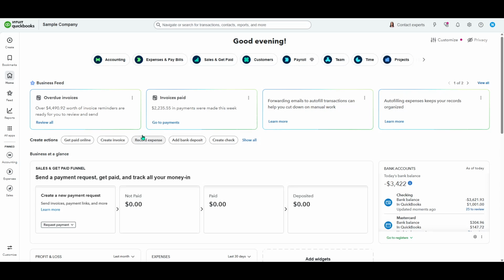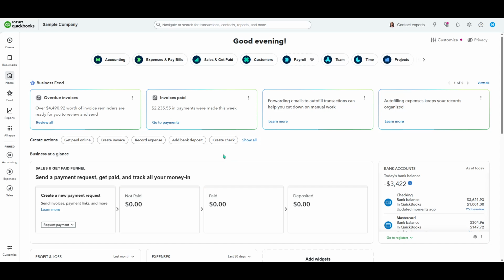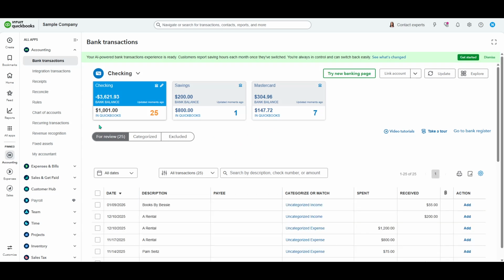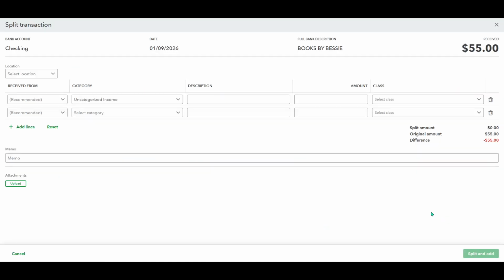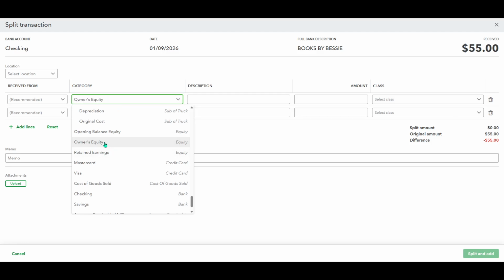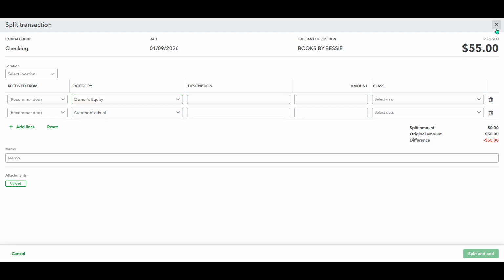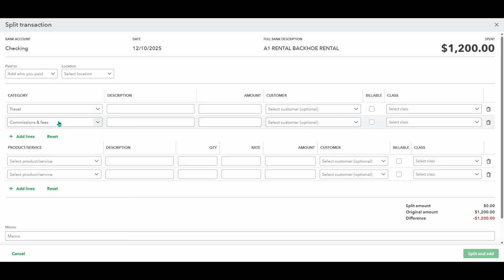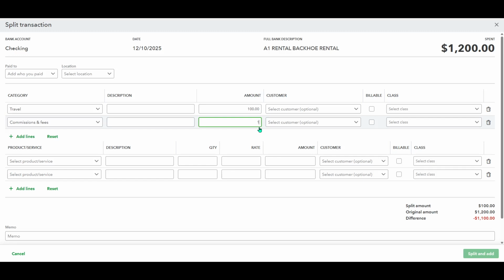How to Split a Transaction in QuickBooks Online (New Interface 2026 Step-by-Step Beginner Tutorial)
Learn how to split a transaction in QuickBooks Online using the new interface to accurately categorize expenses or income! In this 2026 step-by-step beginner tutorial, I’ll show you how to split bank and credit card transactions, assign multiple categories, apply classes or customers, and avoid common mistakes that affect reports and reconciliations. Perfect for beginners, small business owners, and bookkeepers using QuickBooks Online.

how to split a transaction in quickbooks online, quickbooks split transaction tutorial 2026, quickbooks online new interface split transactions, split bank transaction quickbooks step by step, split expenses categories quickbooks, allocate transaction amounts quickbooks online, beginner quickbooks tutorial, small business bookkeeping transactions, quickbooks reconciliation help, quickbooks online banking basics